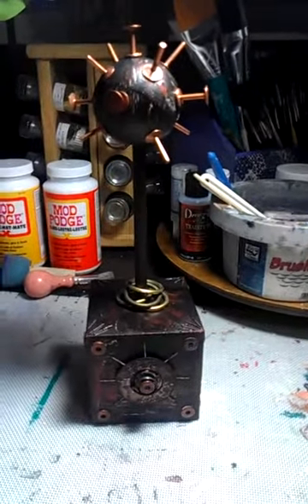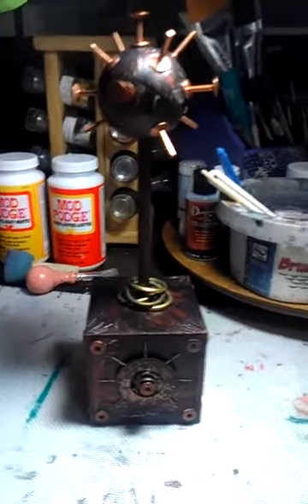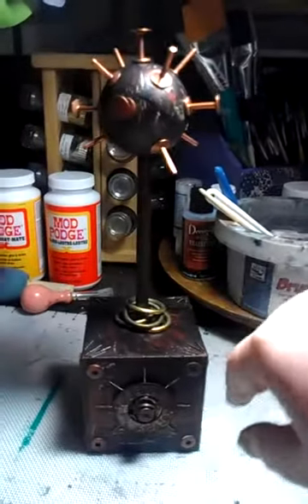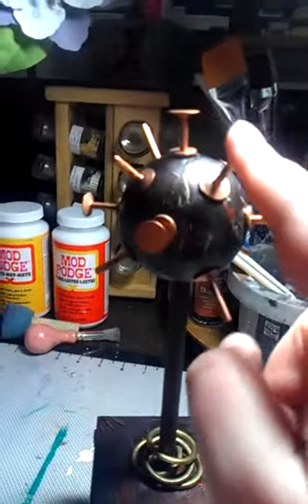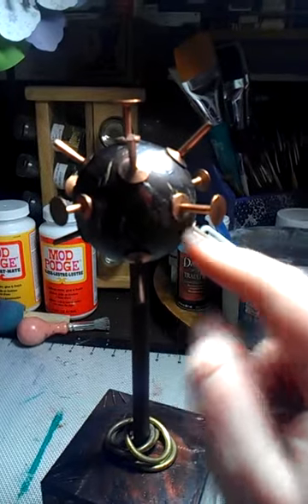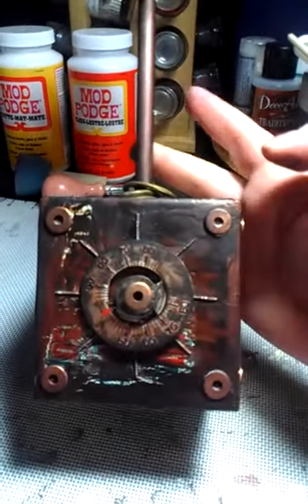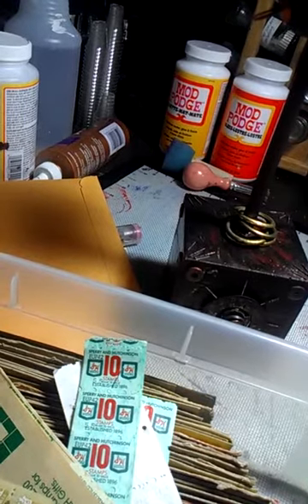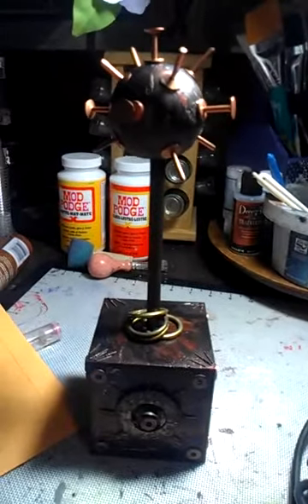Assemblage topiary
I don't really know what to call this.  Does anyone have any title ideas?